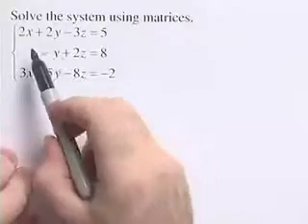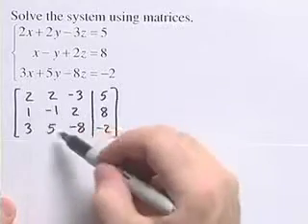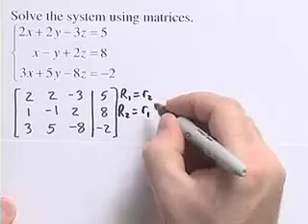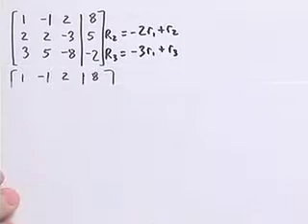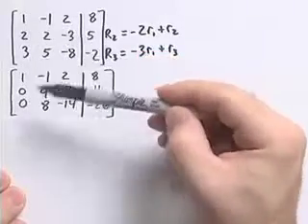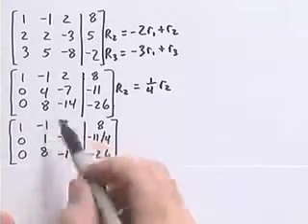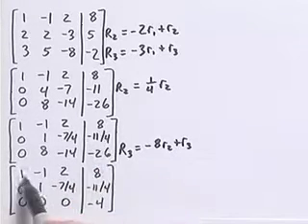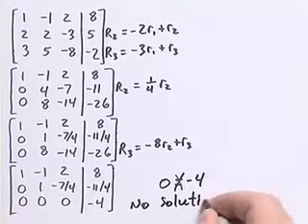Ch10 #16 ChapterTestPrepVideos Sullivan Precalc UC Concepts 3e